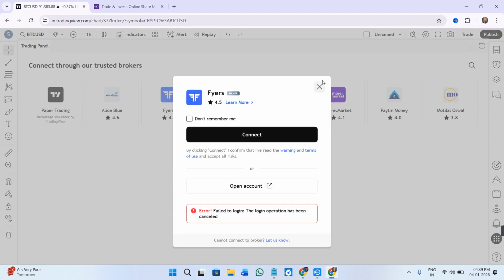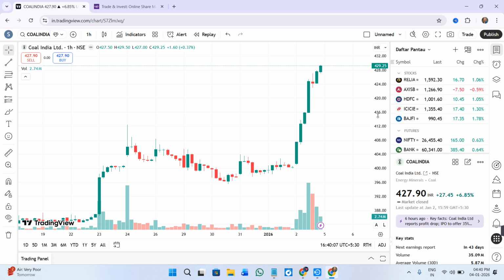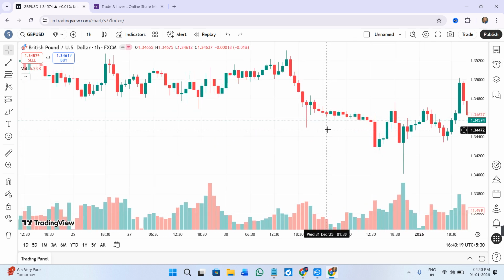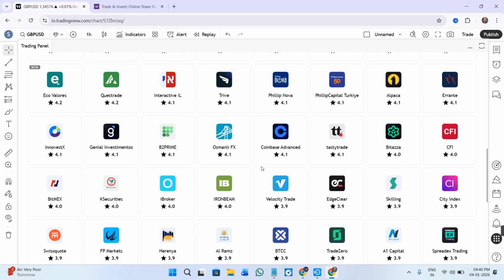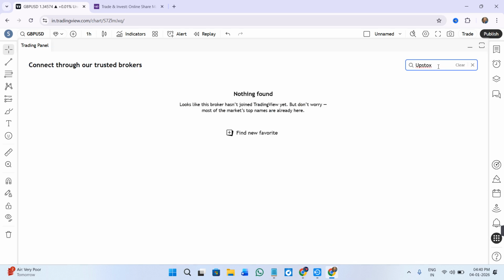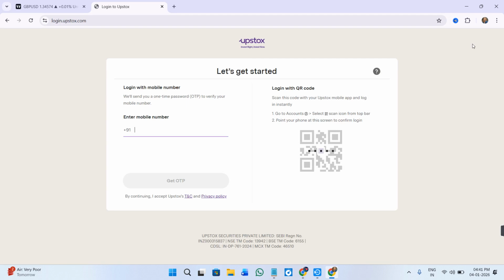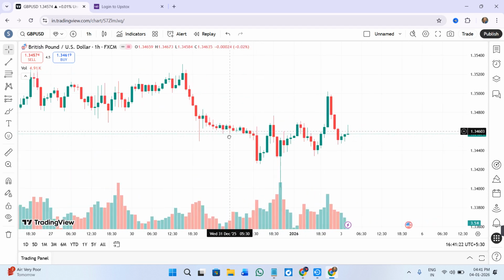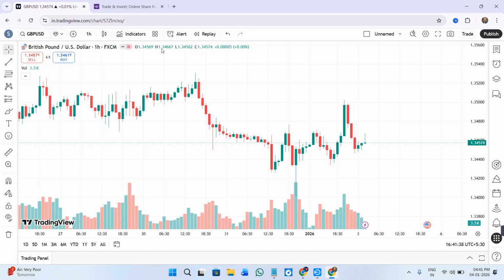How To Connect Upstox To TradingView [2026]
Welcome to Token Tutorials! In this video, I will show you How To Connect Upstox To TradingView [2026]